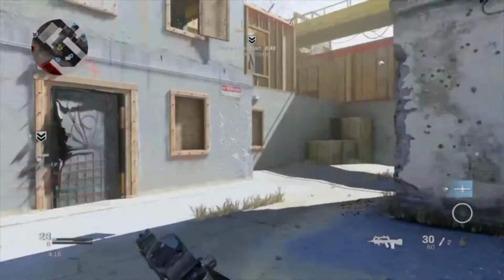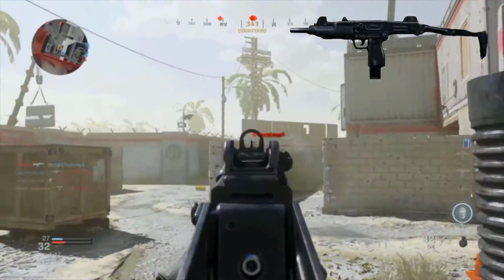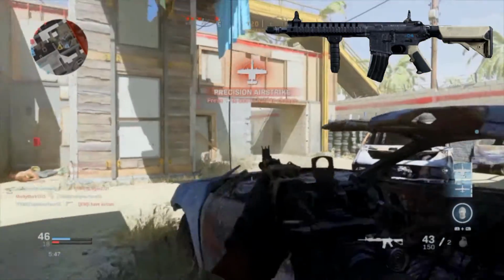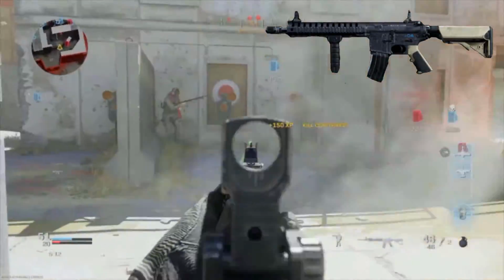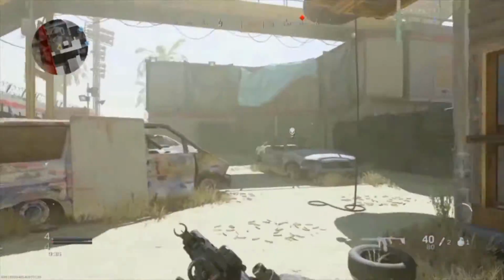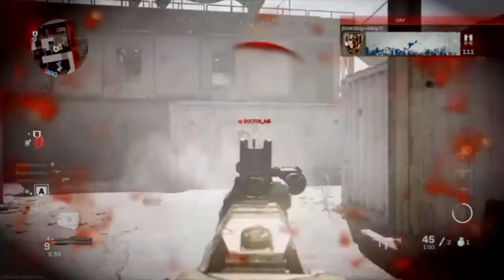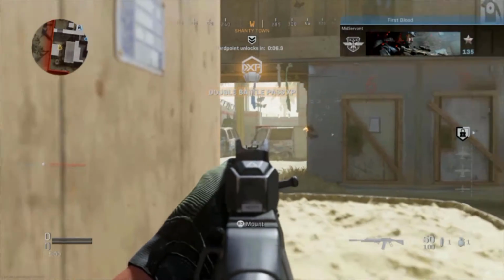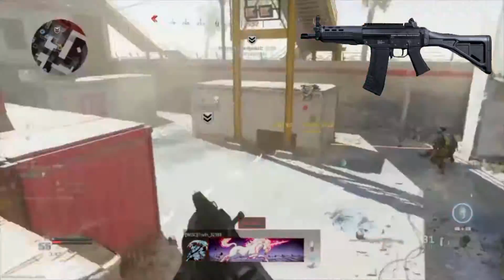TOP 10 GUNS IN MODERN WARFARE!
STAY WEXY! "editor cut out my end saying"
Let me know what you think! These are based off my opinion, its okay if you think differently.